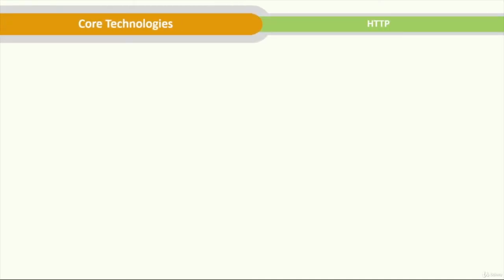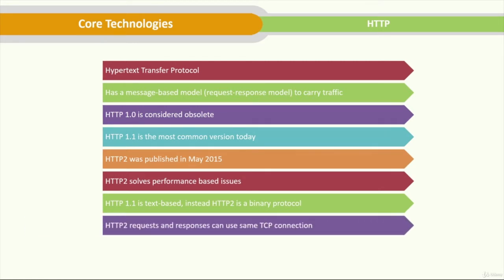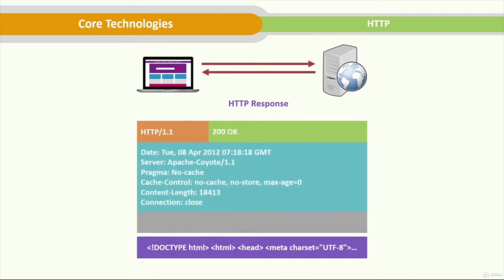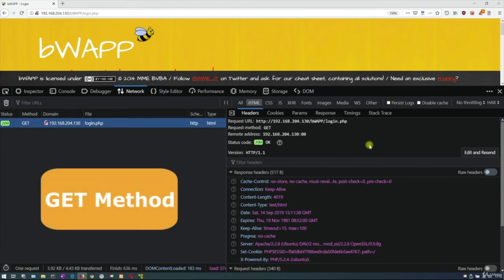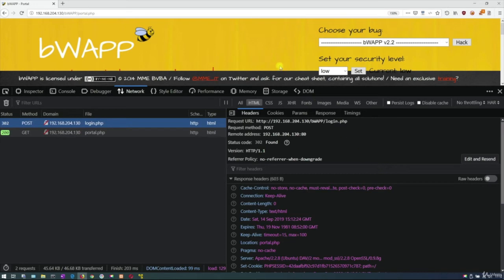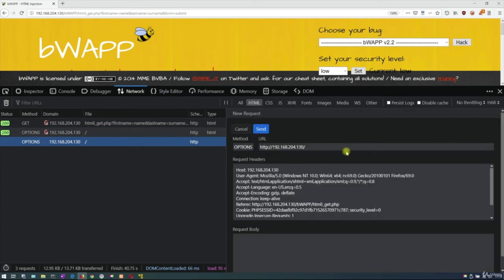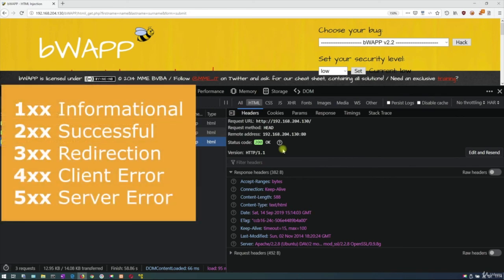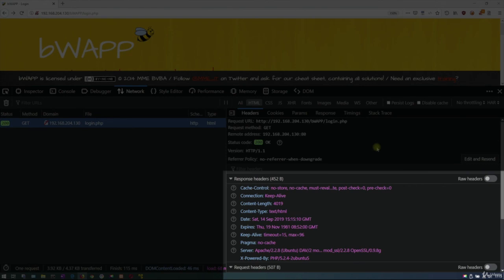10 Core Technologies HTTP